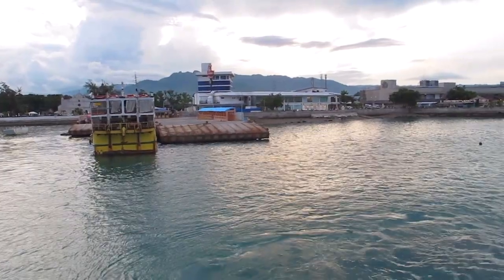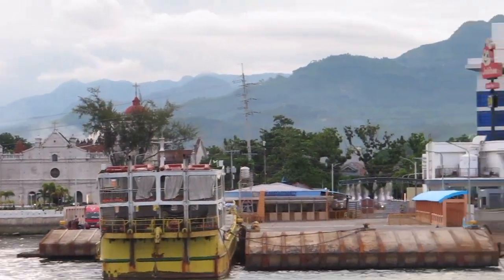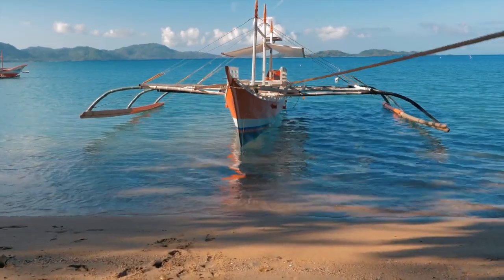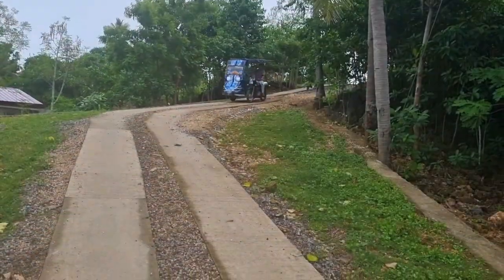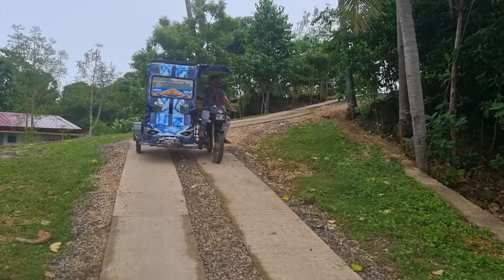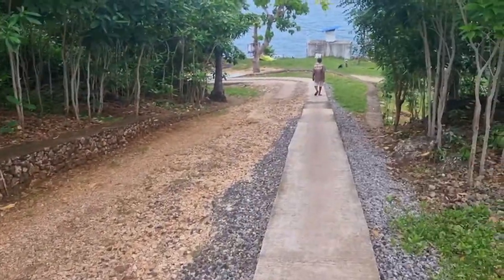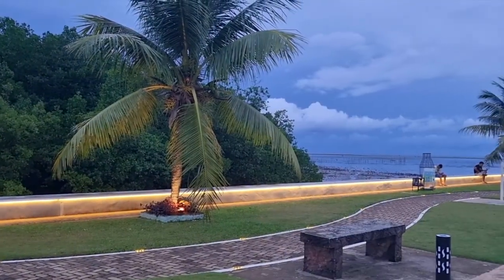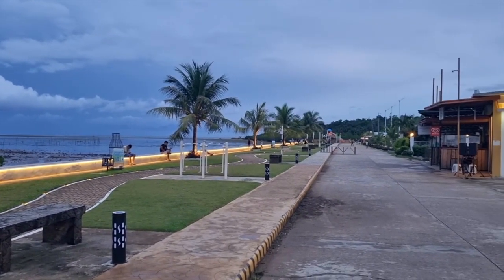The Pearl of the Philippines Camotes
Well, we’re off to visit one of the best-kept secrets in the Philippines and well off the normal tourist routes.

These Islands are packed with natural beauty, starting with pure white sandy beaches lapped with crystal clear azure blue water.
Stunning landscapes and breathtaking reefs are some of the best I have seen in Asia.
Not to mention amazing natural features such as caves and waterfalls.